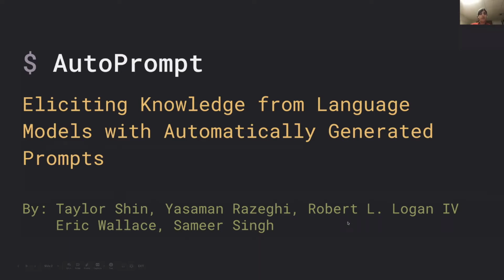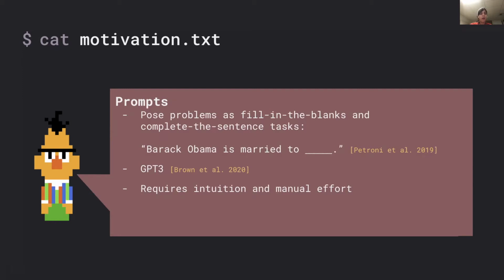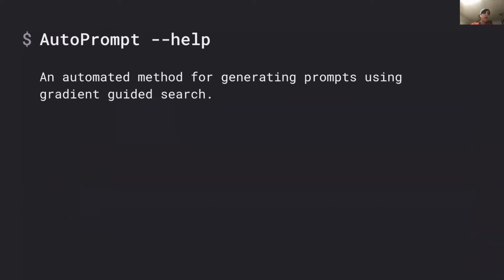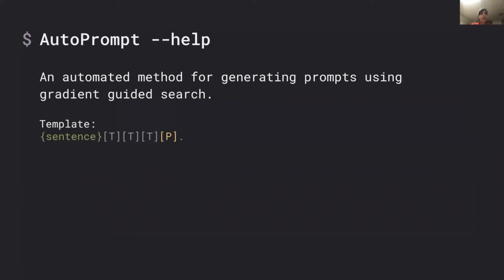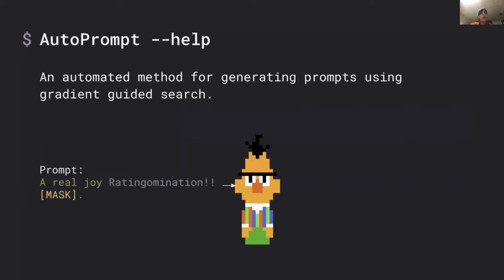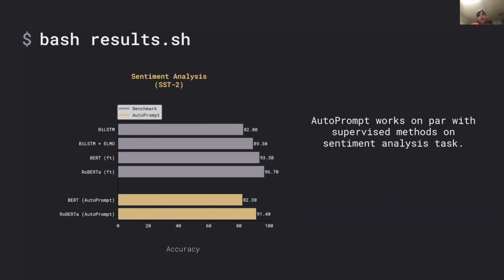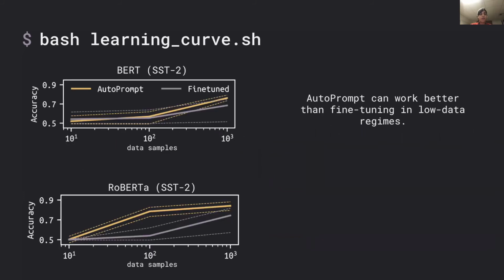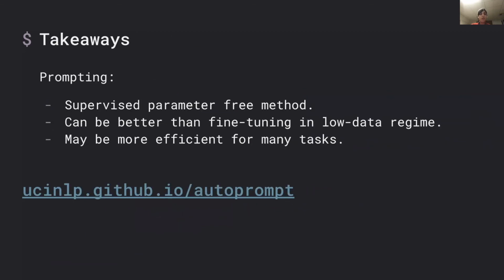AutoPrompt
Eliciting Knowledge from Language Models with Automatically Generated Prompts